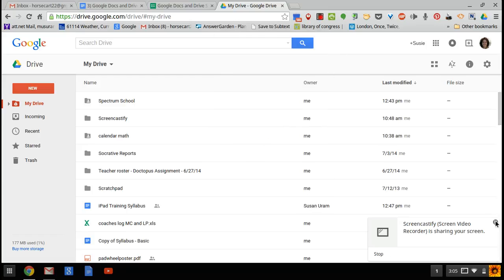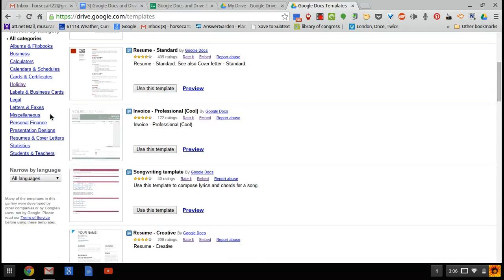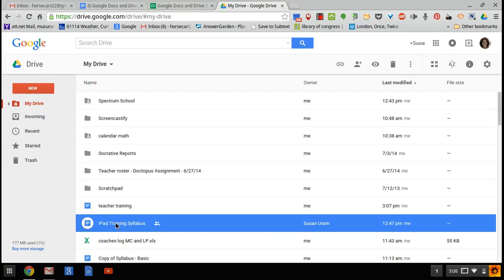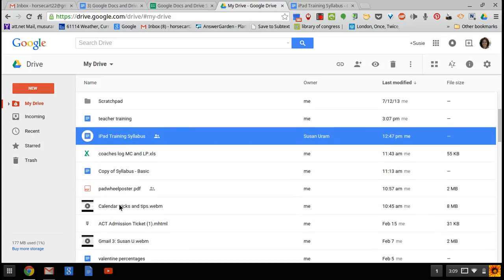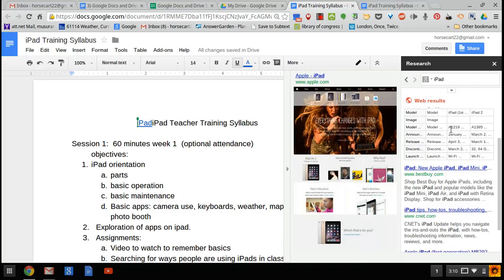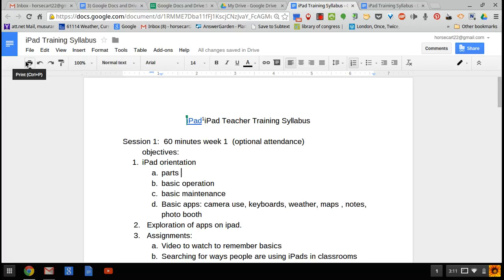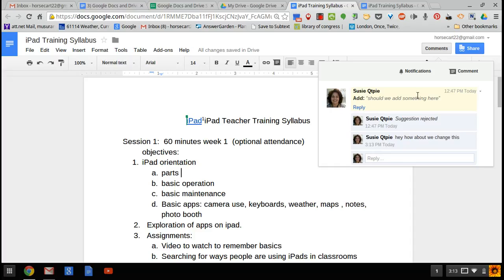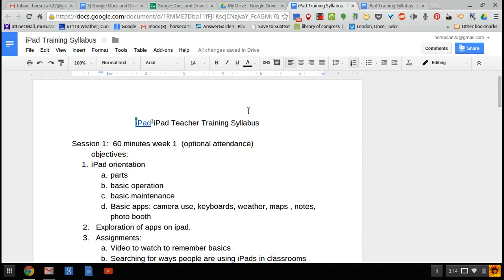Docs and Drive Extended.webm